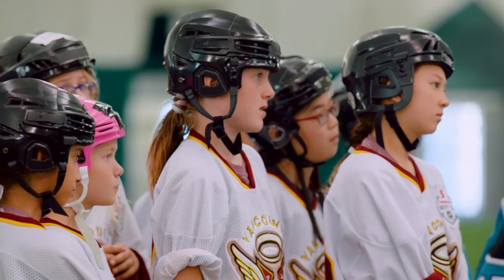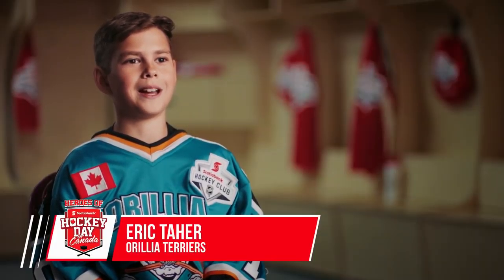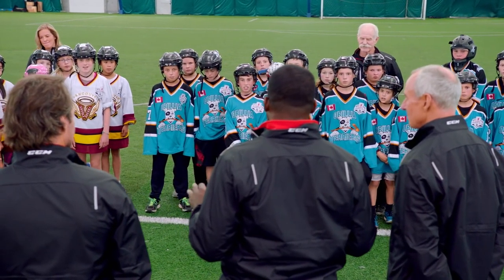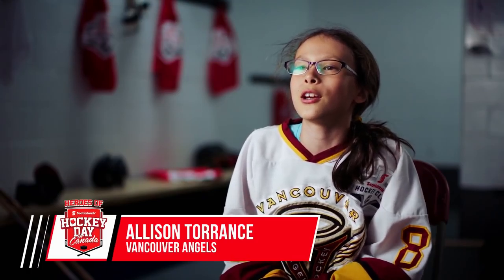The Final Challenge – Ep. 11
P.K. Subban puts our Heroes through their paces as he runs them through the final challenge.